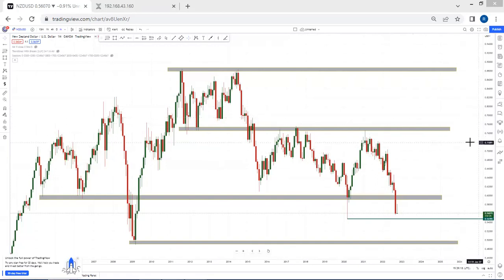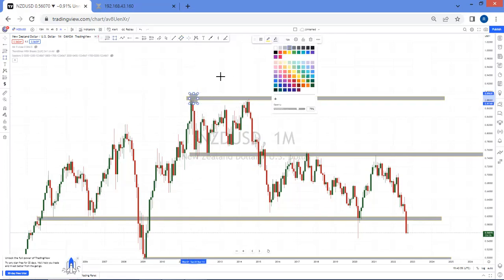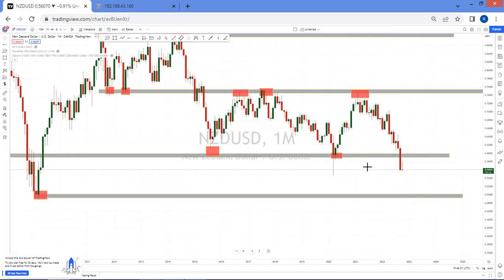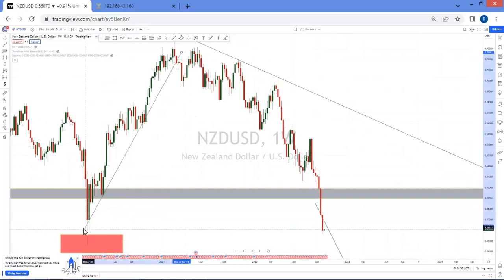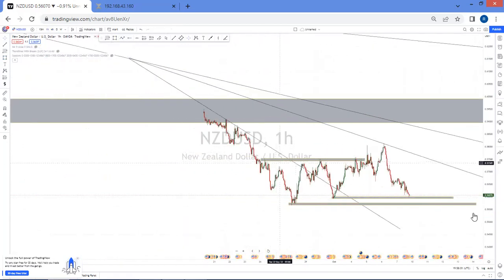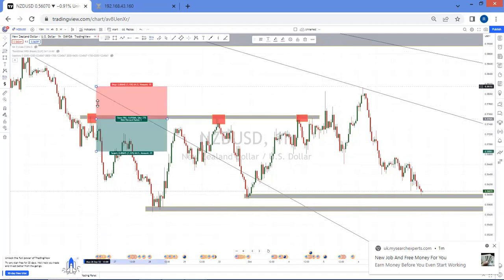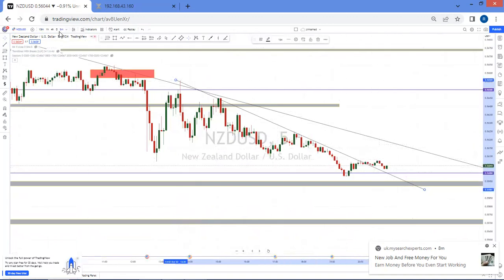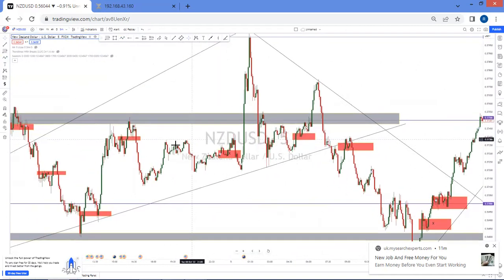ANALYSIS SHOOTING OVER 500PIPS INTO THE FUTURE (NZDUSD)